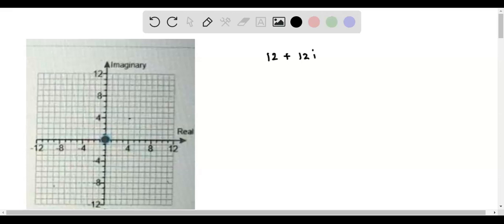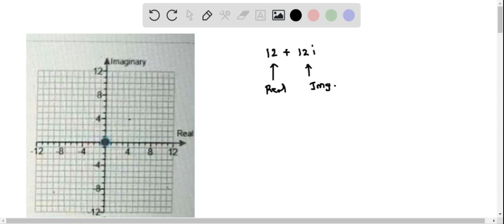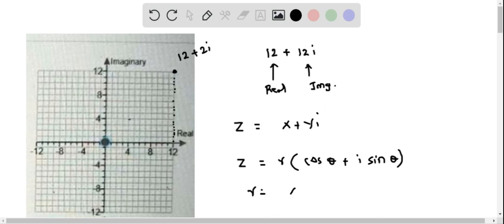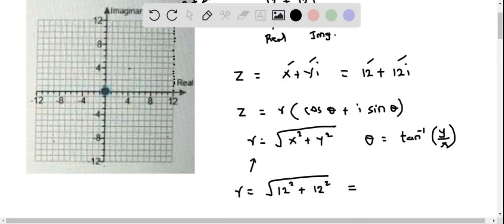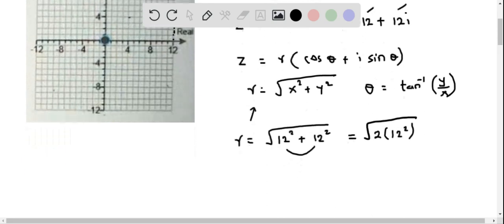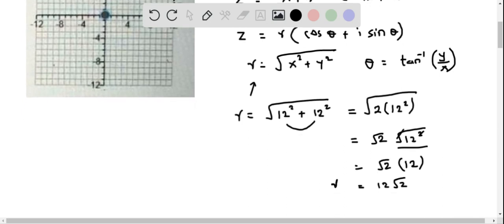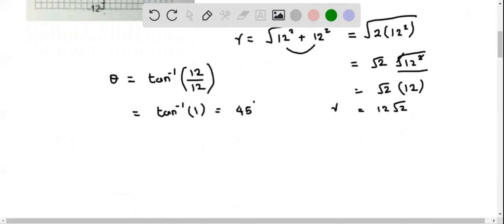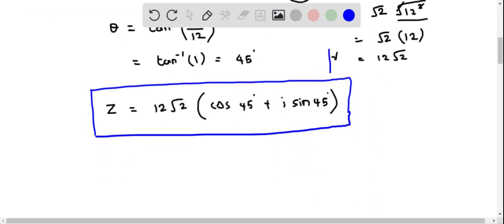PreCalculus Plot complex number and write in polar form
Plot complex number and write in polar form